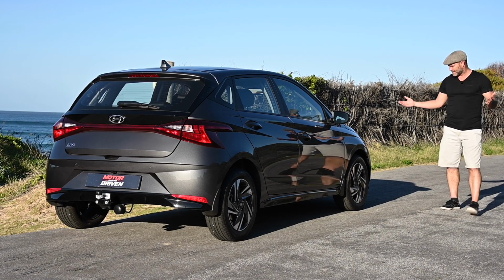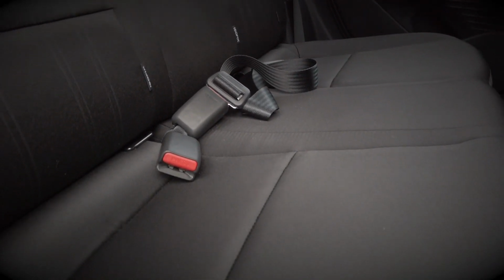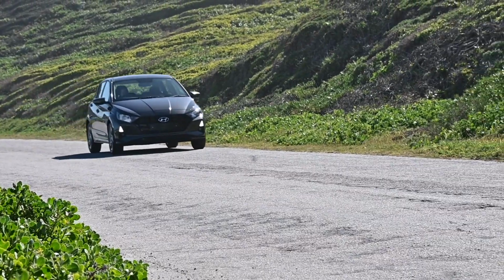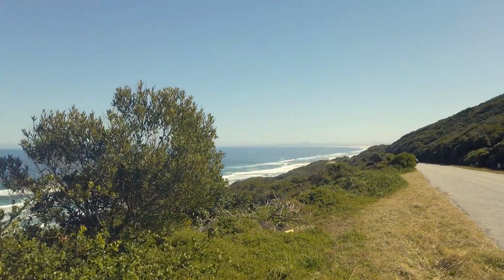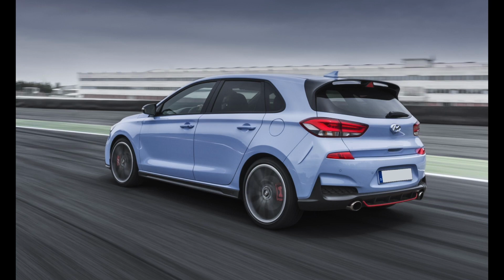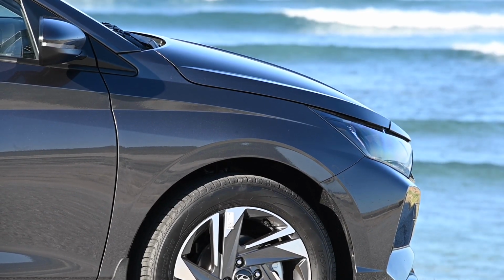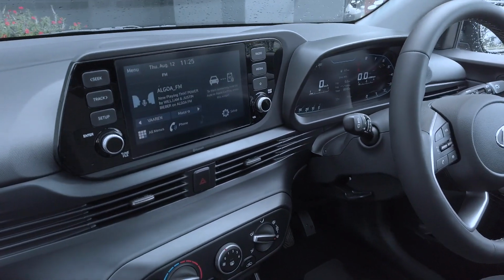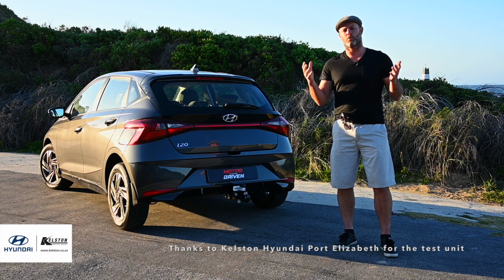DRIVEN: 2021 Hyundai i20 Fluid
New life has been breathed into the B-segment hatchback market with the arrival of the Peugeot 208 and Opel Corsa but the Koreans certainly aren't stepping back with the all new i20.
Can it match the class leading VW Polo? Only one way to find out.